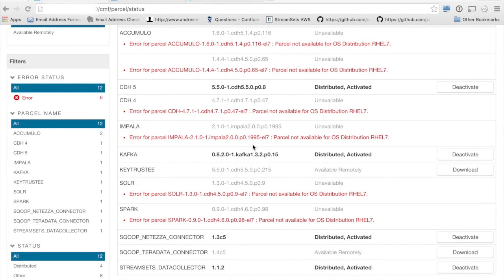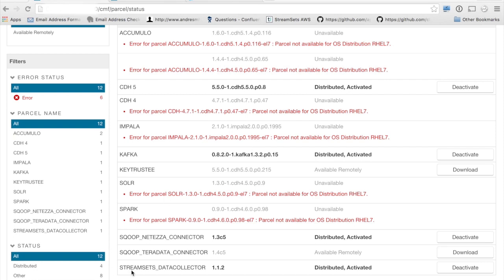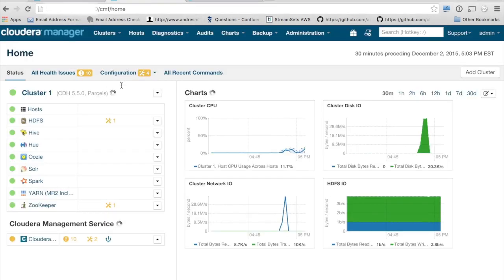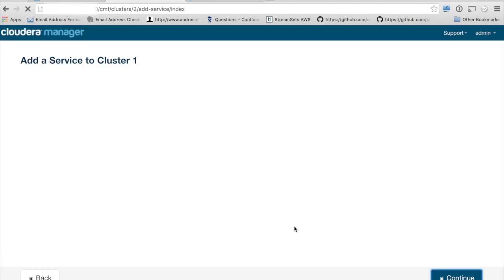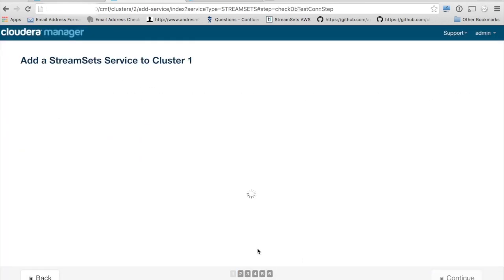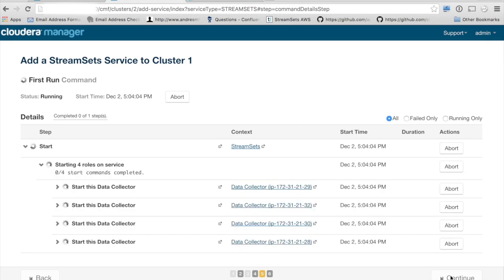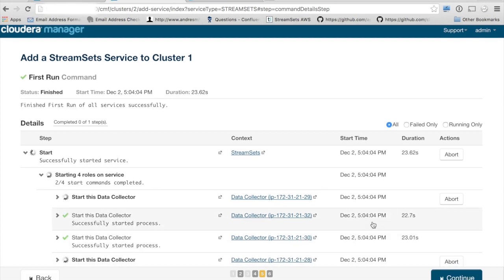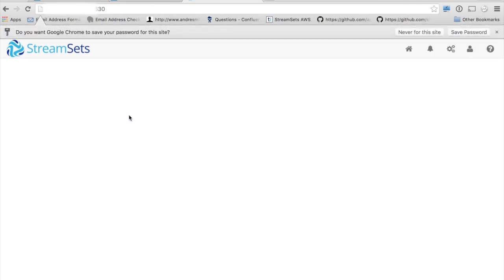How to Install StreamSets Data Collector Engine Using Cloudera Manager Parcels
See how easy it is to install StreamSets Data Collector Engine into your Cloudera environment as a parcel using Cloudera Manager.